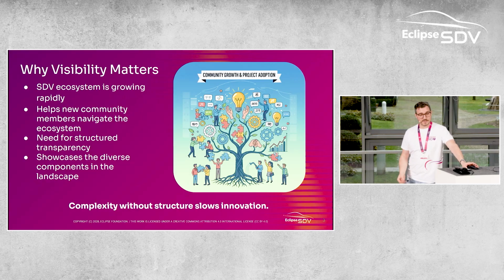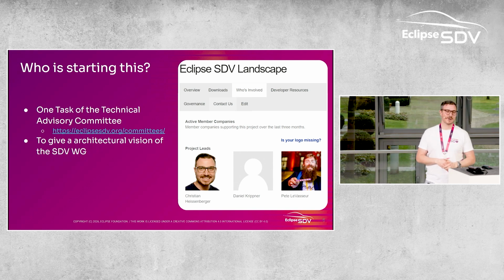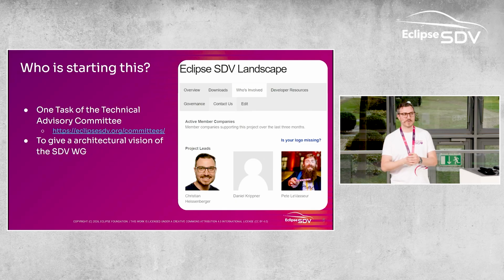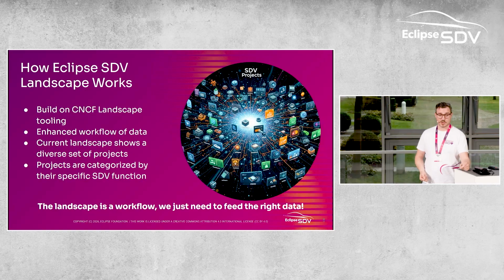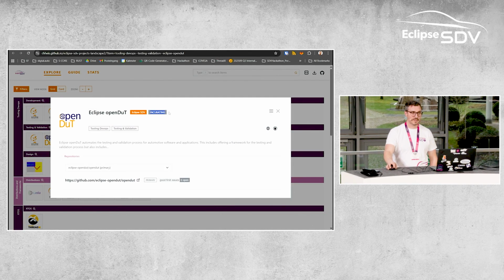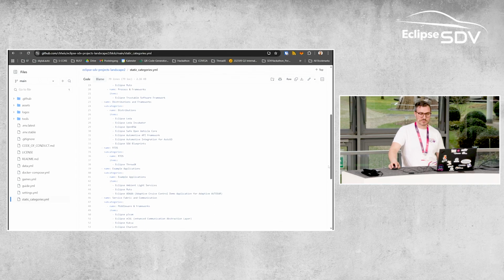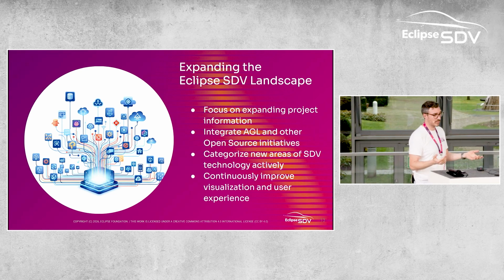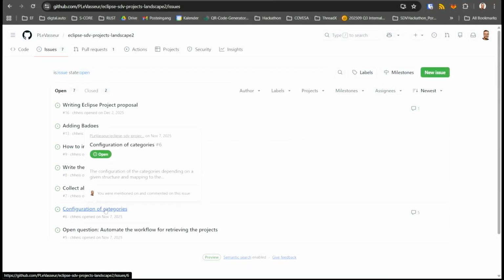An Eclipse SDV ecosystem landscape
The Eclipse SDV ecosystem brings together a growing portfolio of open source projects that cover key building blocks of Software-Defined Vehicles (SDVs). But how do these pieces fit together — and what is already available today?

In this talk, Christian Heissenberger provides a clear and structured overview of the Eclipse SDV ecosystem, highlighting:

🔹 Which SDV building blocks are already covered by Eclipse SDV projects

🔹 How the different projects complement each other

🔹 Where open collaboration is actively shaping the future of automotive software

🔹 How the ecosystem supports regulated industries like automotive